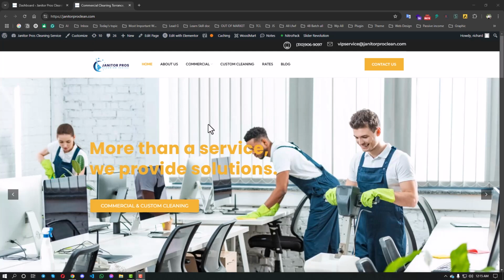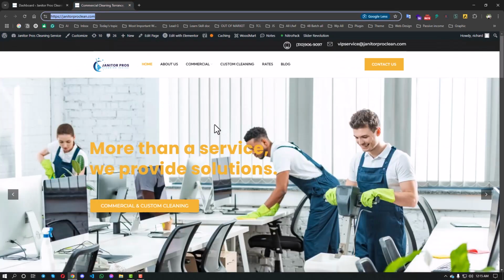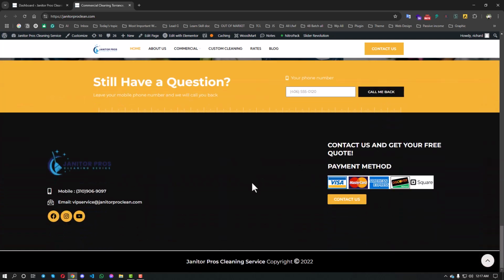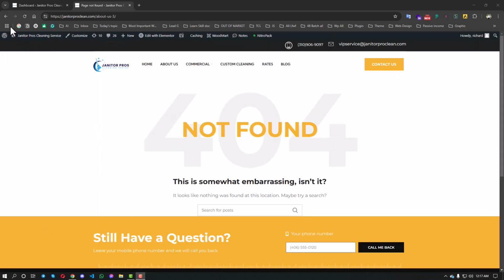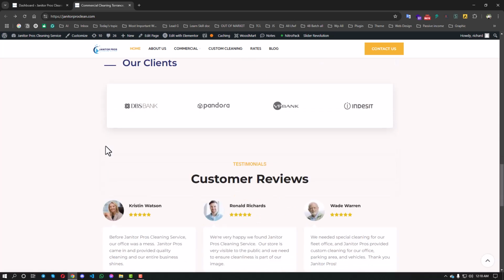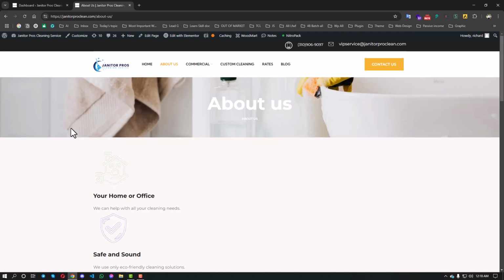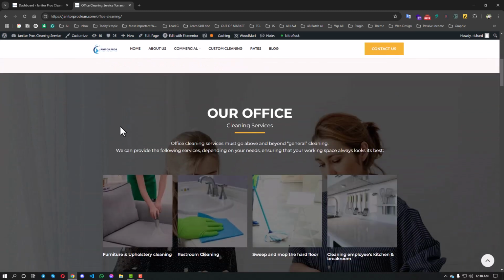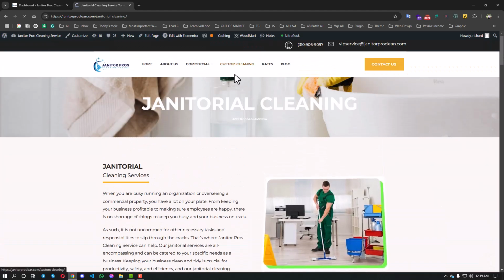Cleaning Service Website Design & Ideas | Best Cleaning Business Website 💻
Are you looking for a professional cleaning service website? In this video, I showcase a modern cleaning business website design with creative ideas to help you build a stunning and effective website.

🔹 What You’ll Learn:
✅ Best layout & design ideas for cleaning service websites
✅ Essential features every cleaning business website needs
✅ How to attract more customers with a professional website
✅ User-friendly and mobile-responsive design